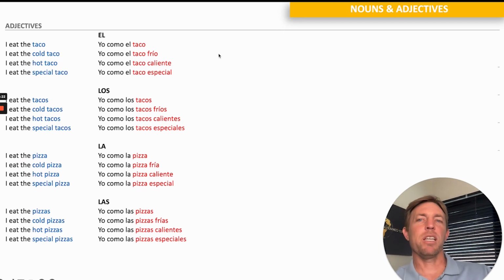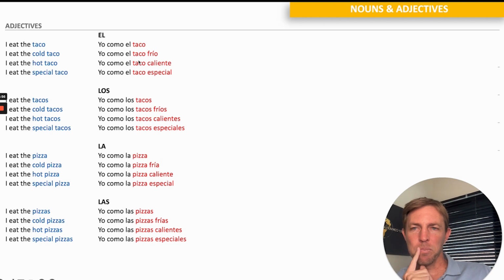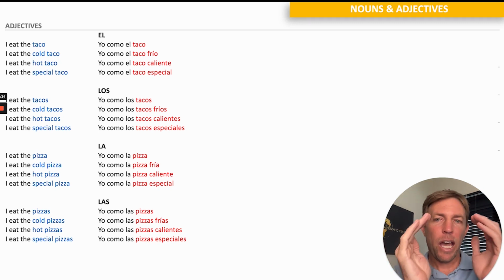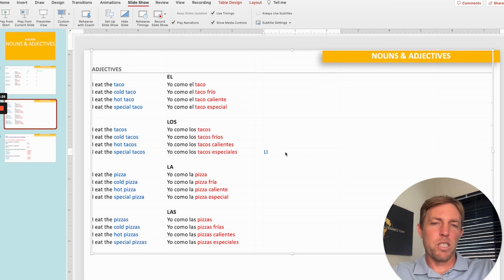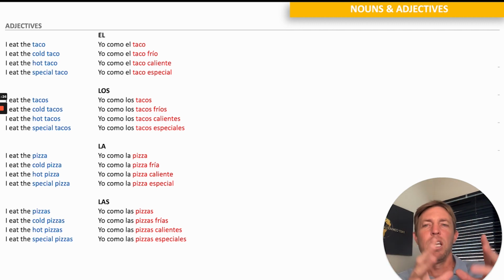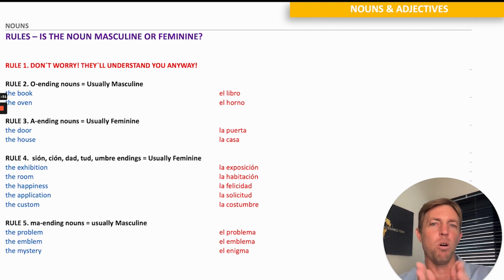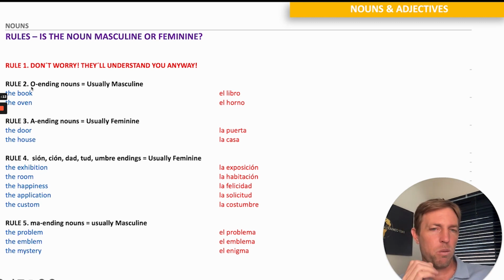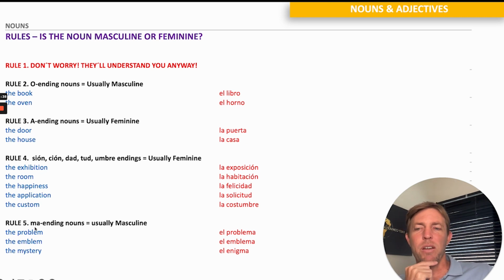Masculine vs Feminine